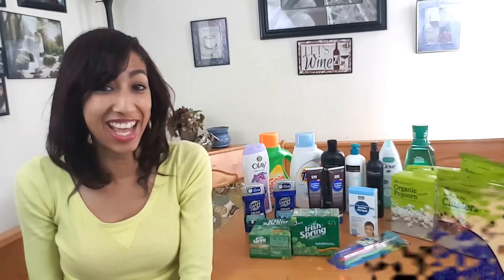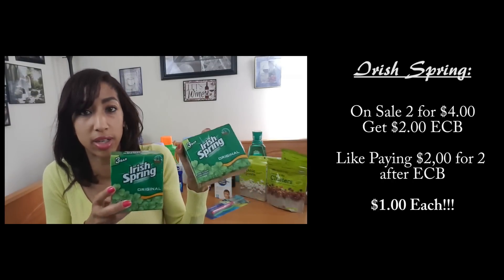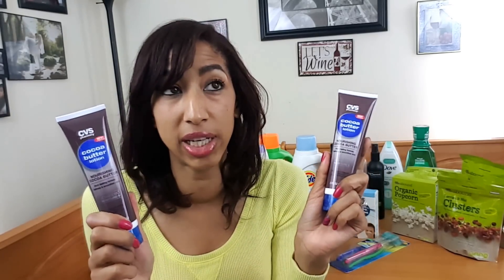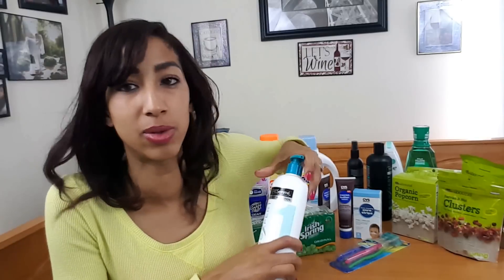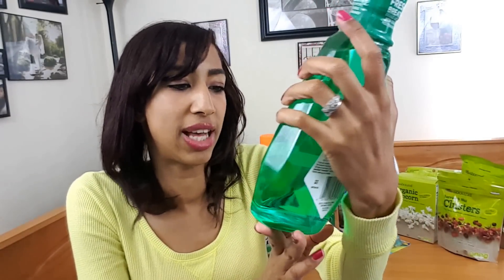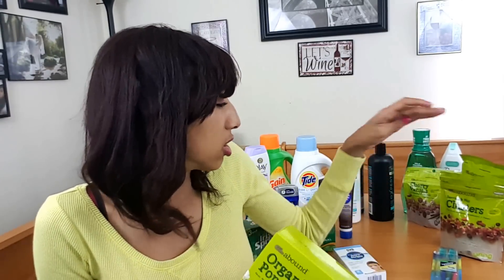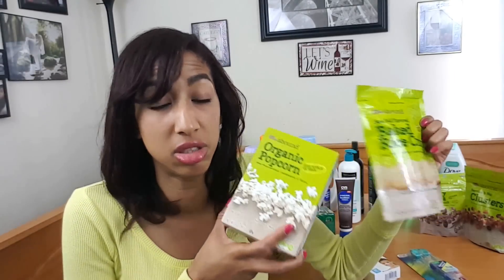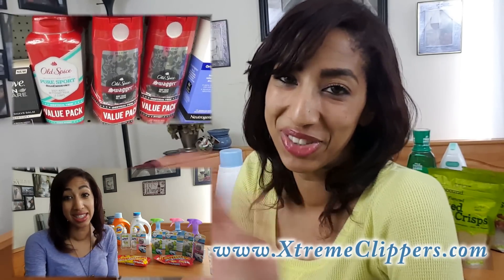CVS EXTREME Couponing Haul: P&G, Tide & FREE Lotion (2/28-3/5/16)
Hey Xtreme Clippers. I saved over $92 on 21 items. My Retail value was $111.35 and I only spent $18.85.

Check out my deals, savings and see how you can save BIG on tide, Gain, Olay, Irish Spring and more!!!